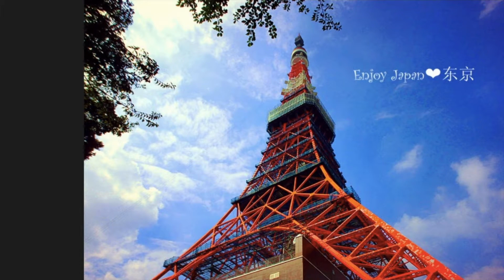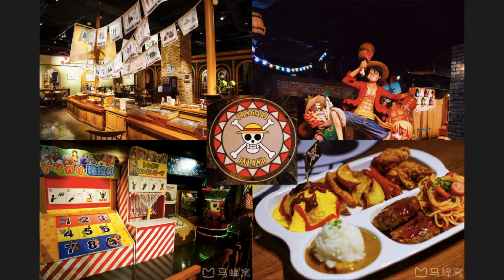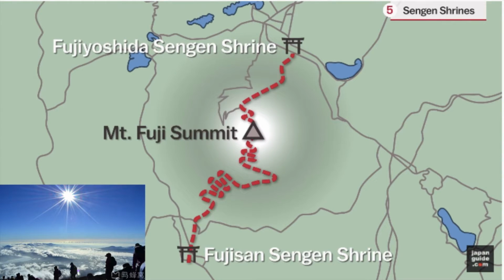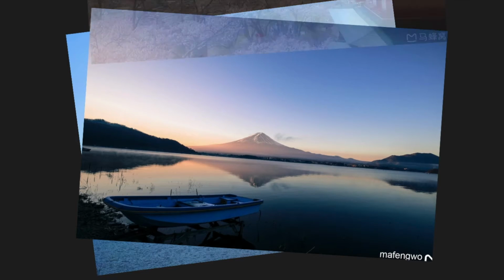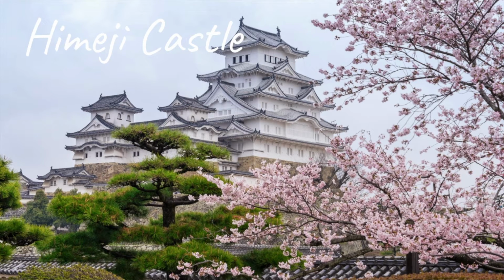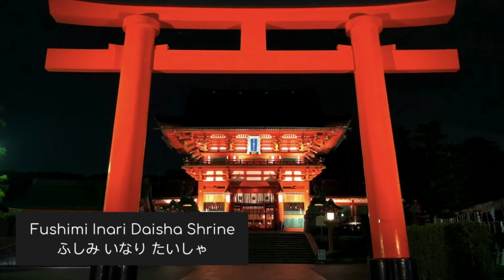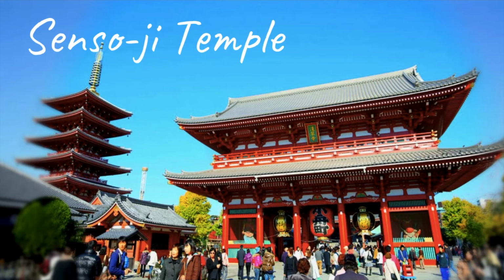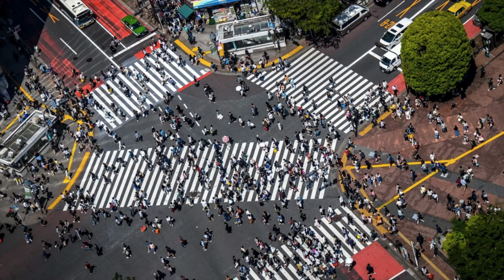Landmarks of Japan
JPNS 1001 - Elementary Japanese I Cultural Project: Researching the Landmarks of Japan